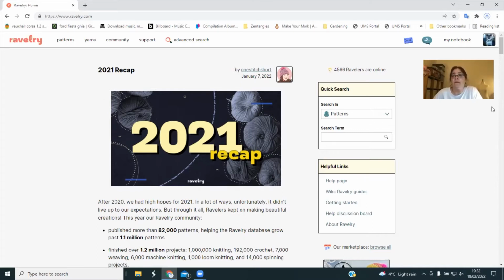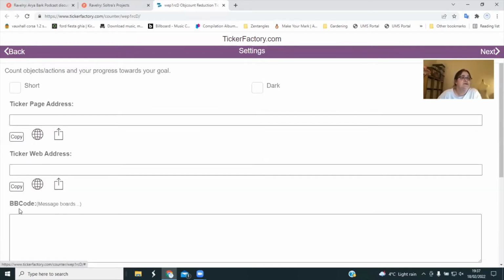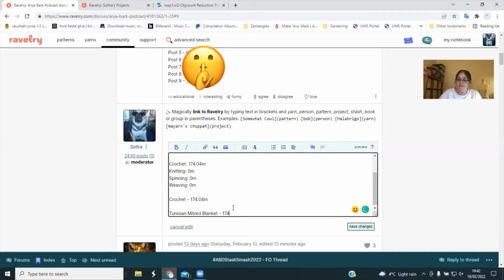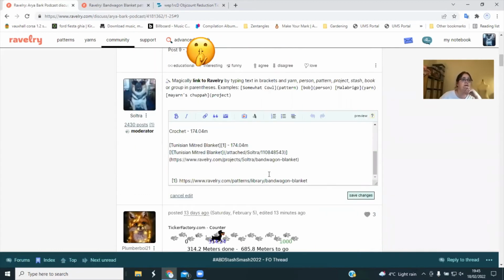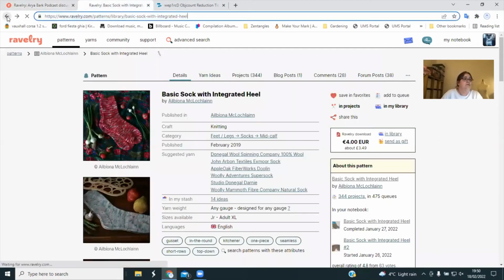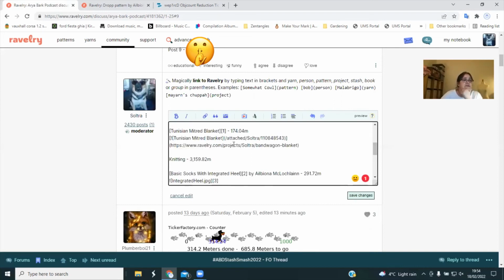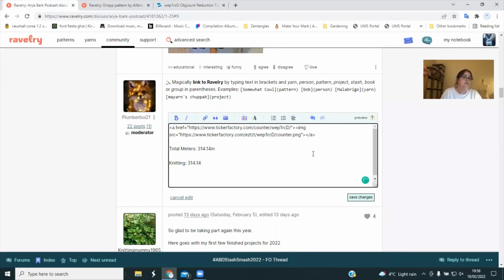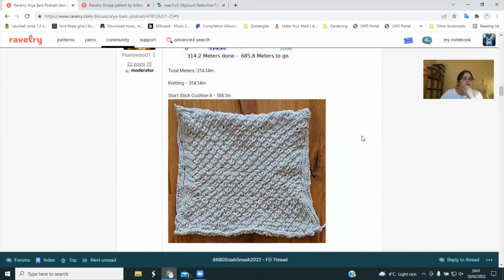Arya Bark Podcast: ABDStashSmash2022 - Uploading to Ravelry - Knitting Podcast - Bonus Episode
Welcome to Arya Bark Podcast: ABDStashSmash2022 - Uploading to Ravelry - Bonus Episode Grab a brew and join Caroline for a walkthrough on how to join in with ABDStashSmash2022 and uploading to Ravelry and linking patterns. In this special bonus episode, Caroline Will show how to upload project pictures from both your device (a laptop is used in this video) and from your project page.